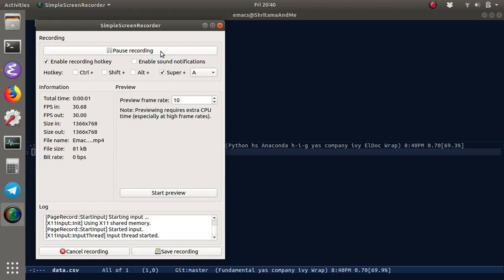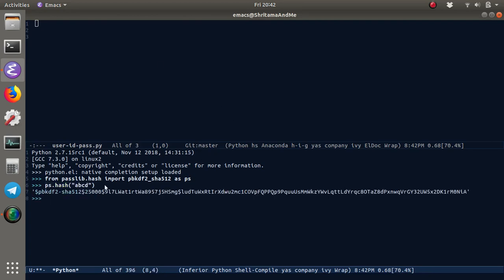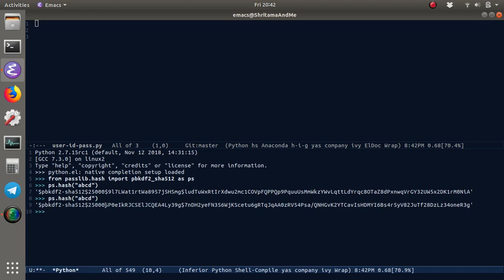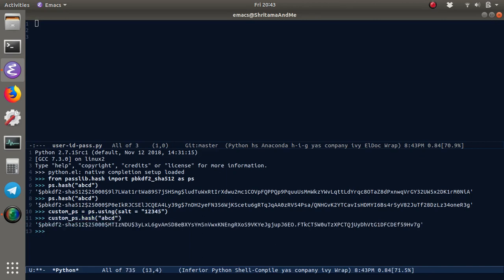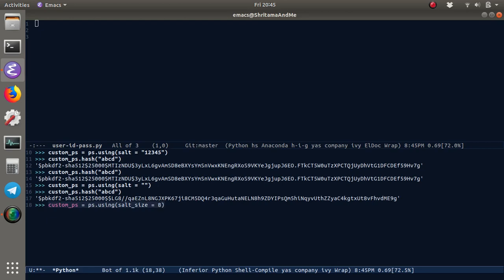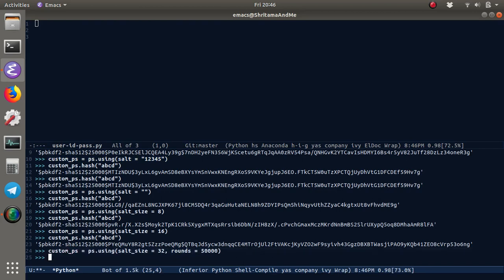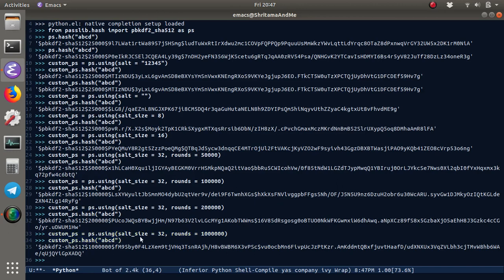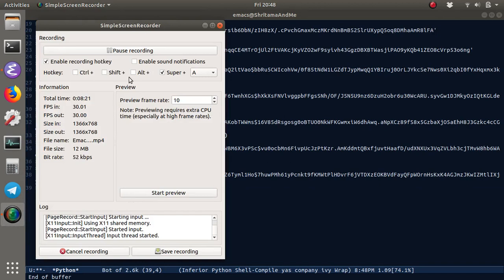Emacs Screencast: login using hash in python EP01 hash basics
Hello,

This is my Emacs screencast on creating a simple login password in Python. The first video is about the basics Hashes.

In this video I am importing the passlib library & demonstrating how to hash a string.